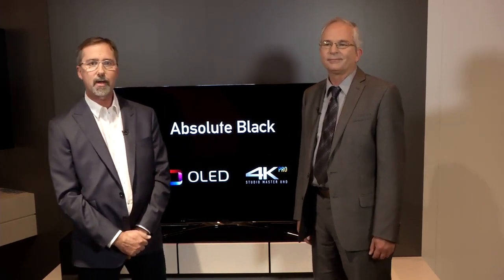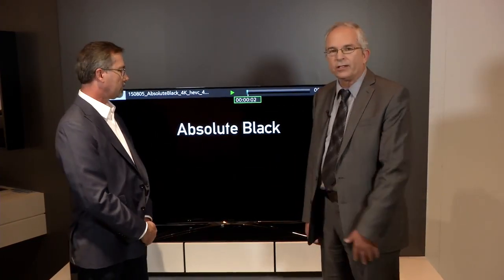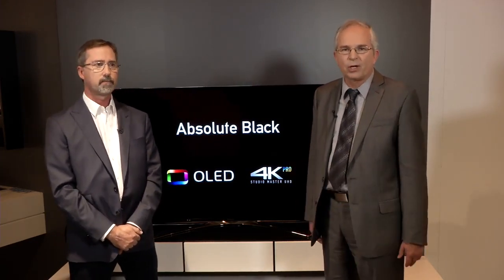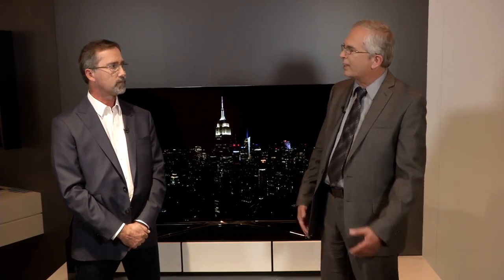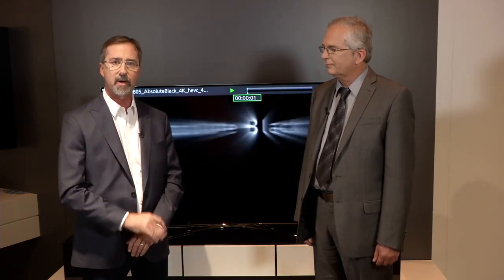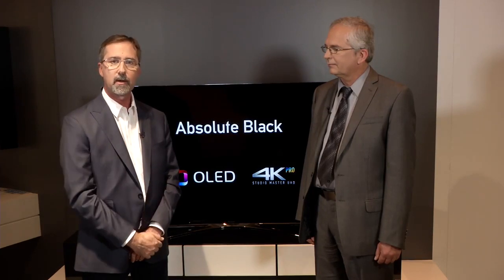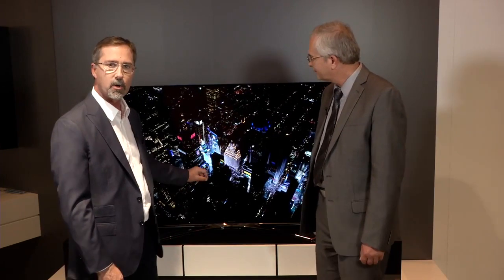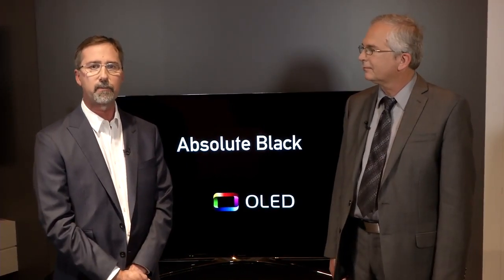Tuned to Perfection - Mike Sowa, on finessing the new Panasonic OLED TV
See artistry and engineering collide, beautifully. Renowned Hollywood colourist shares an insight into collaborating with Panasonic, discussing the art and science behind the fine-tuning of our incredible OLED TVs. For more information and to see our other videos from IFA 2015,